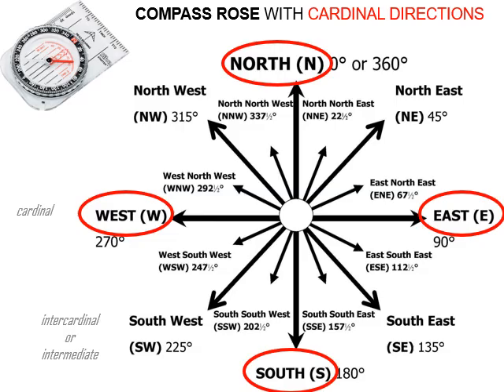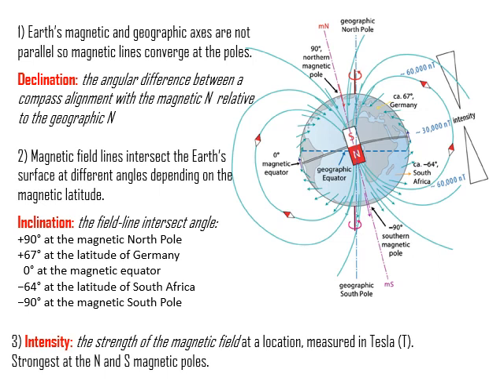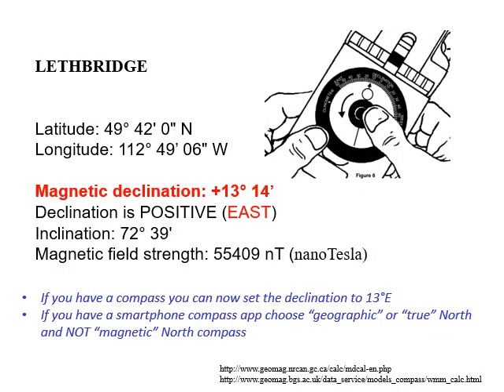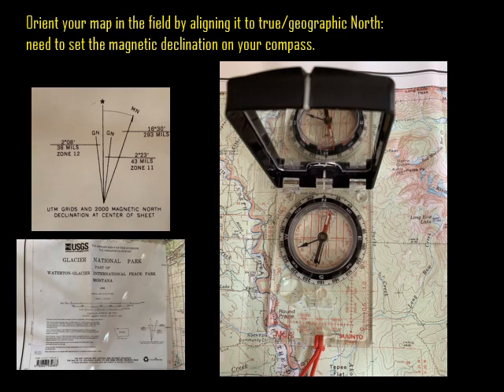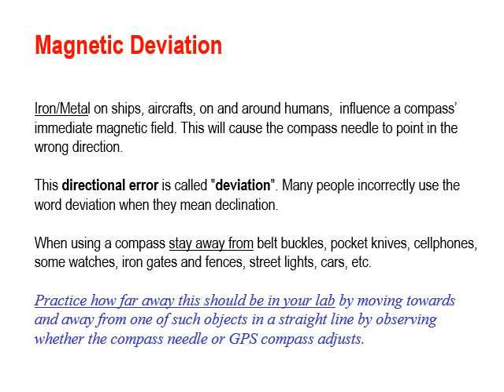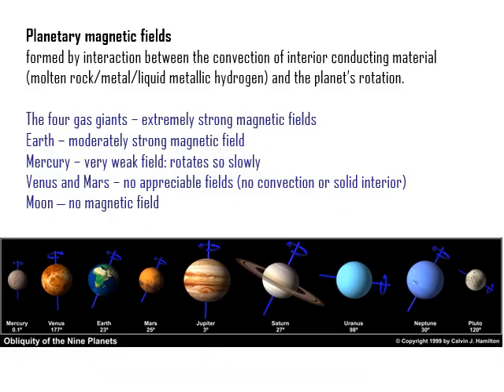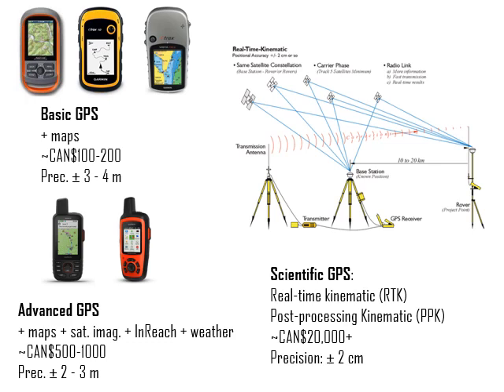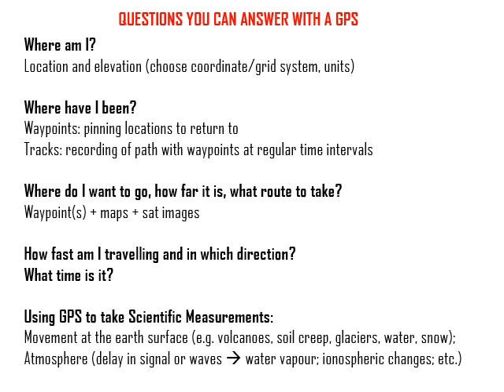lecture6 geog3710 20 compass GPS withsound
Dr Hester Jiskoot's University of Lethbridge GEOG3710 course lecture giving background about the compass, the magnetic field and the GPS.